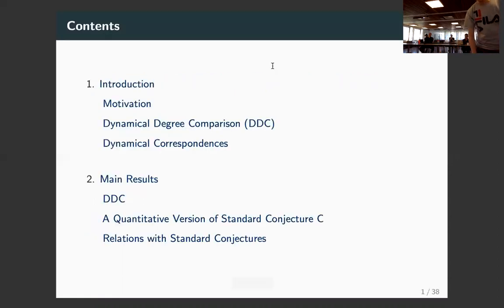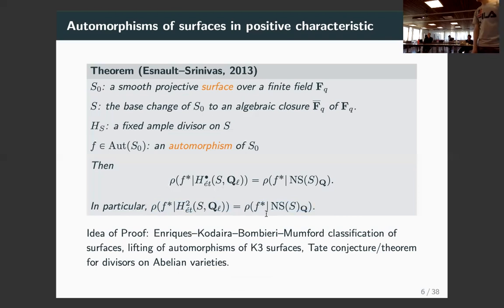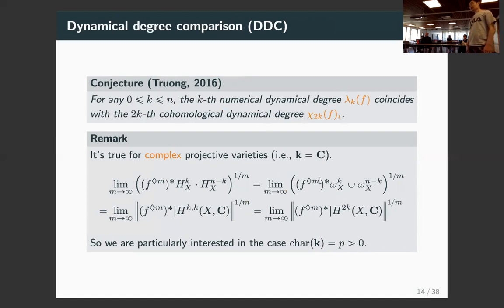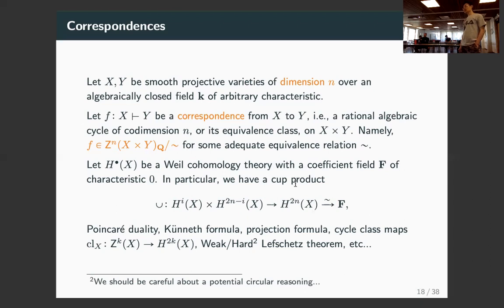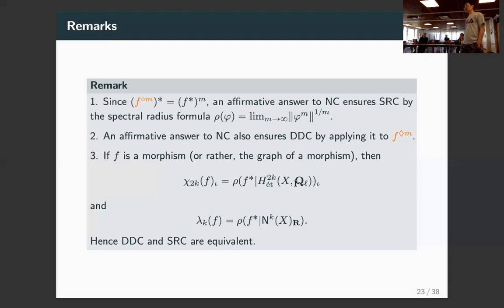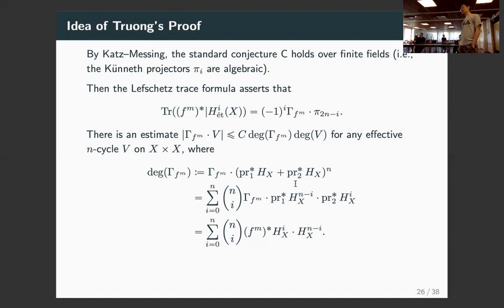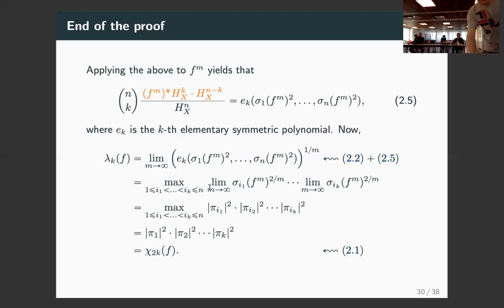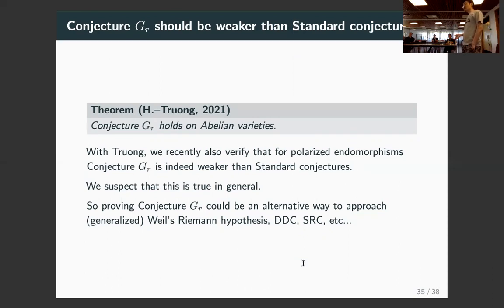A dynamical approach to Weil’s Riemann hypothesis - Fei Hu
Speaker: Fei Hu
Date: June 23, 2021

Abstract: Inspired by a result of Esnault and Srinivas on automorphisms of surfaces and recent advances in complex dynamics, Truong raised a question on the comparison of two dynamical degrees, which are defined using pullback actions of dynamical correspondences on numerical cycle class groups and cohomology groups, respectively. An affirmative answer to his question would surprisingly imply Weil’s Riemann hypothesis. In this talk, we consider more comparison problems on the norms and spectral radii of the pullback actions of certain correspondences. I will talk about their connections with Truong’s dynamical degree comparison and the standard conjectures. Under certain technical assumption, some partial results will be given. I will also discuss some applications to Abelian varieties and surfaces. This is based on joint work with Tuyen Truong.